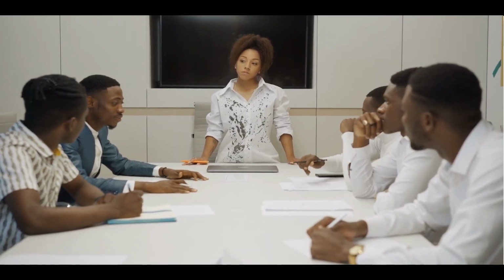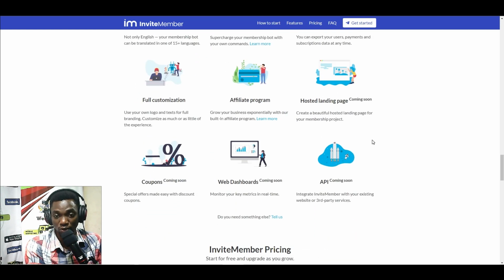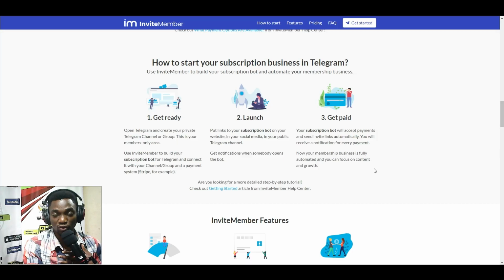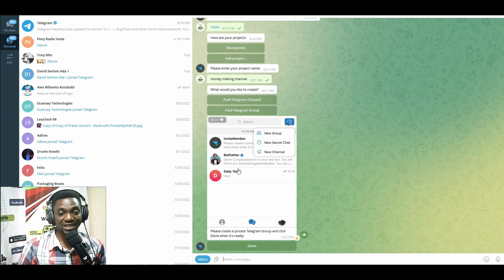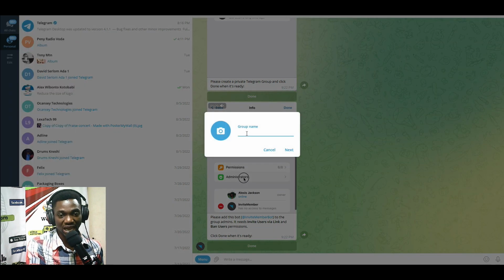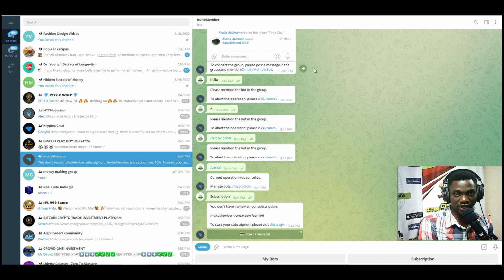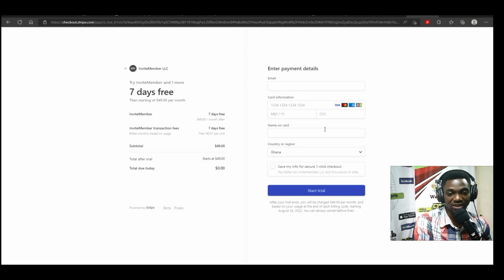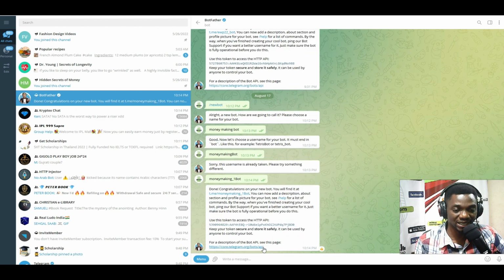How To Make Money With Telegram Bots New Method | Earn With Penny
There are several ways to make money on telegram and one way is to use bots.
Watch this video to the end, as I will also show you some different ways to make money with telegram if you don’t want to sell.

On this channel, Earn With Penny will be help you achieve your goals by showing you how to make money online with step-by-step tutorials of earning money from home. We will also be showing you the latest finance tips and how to earn money online with in-depth strategies and methods. Earn With Penny is the top make money online finance channel on YouTube!

Here we will show people how to make money online. How to make an income online. How to create a side hustle income online. Find ways to make money online for free. Start an online income business from the comfort of your home. We will show you many different ways to make money by using the power of the internet.